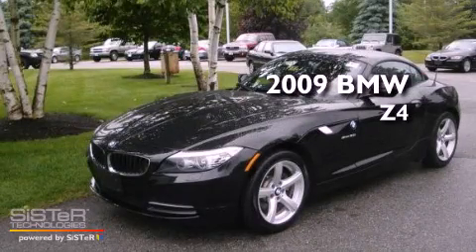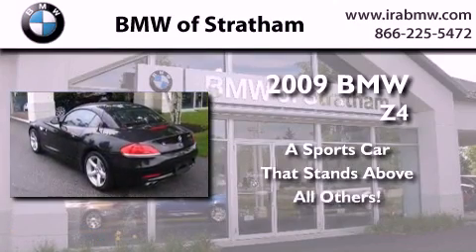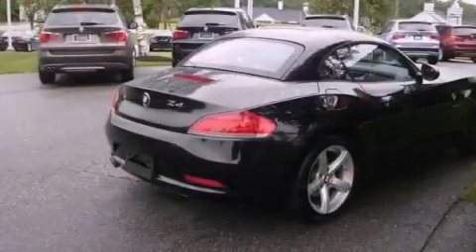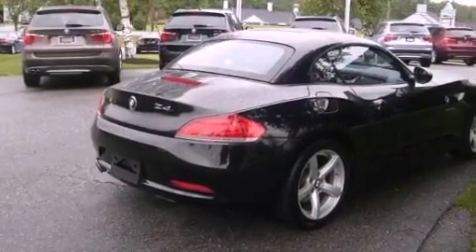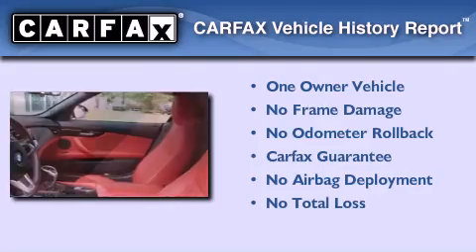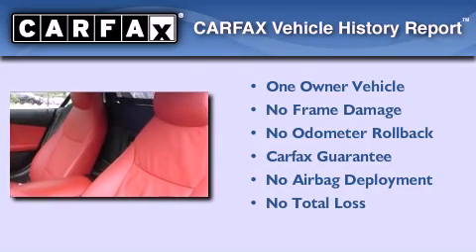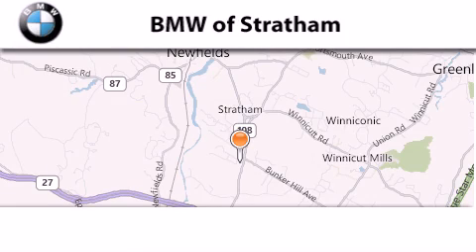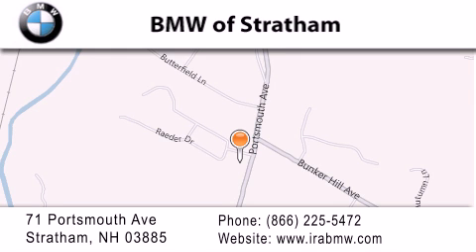Used 2009 BMW Z4 Stratham NH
We have been honored to serve the Stratham NH area , we promise that your experience at our dealership will exceed your expectations !

 Year : 2009
 Make : BMW
 Model : Z4
 Engine : 6 - CYL.
 Trans . : AUTOMATIC
 Exterior : BLACK SAPPHIRE
 Miles : 28,302
 Interior : CORAL RED KANSAS LEA